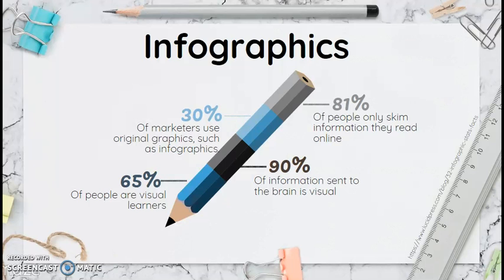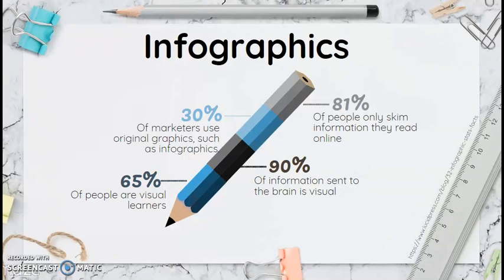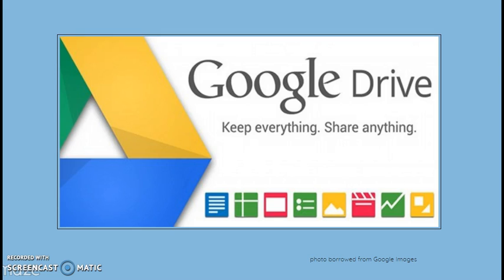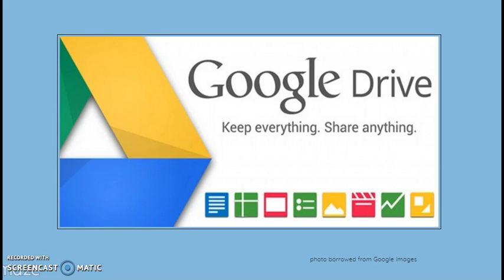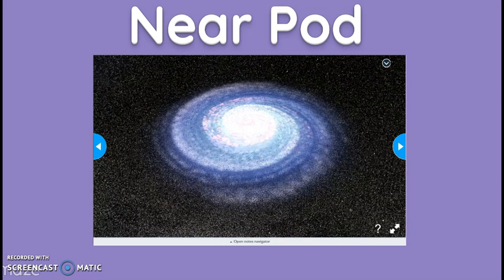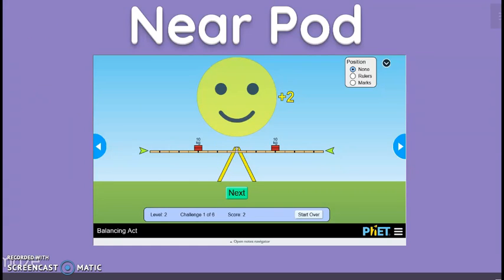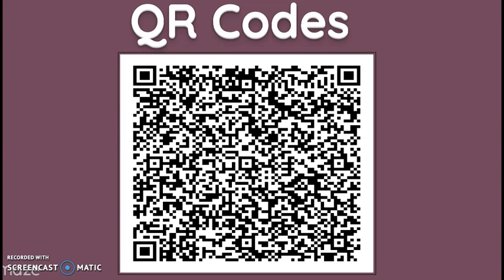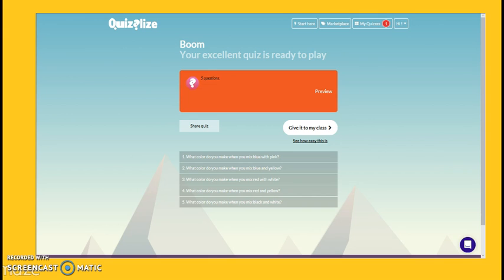ISTE PROJECT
this is my final project for EDU 333 Spring 2018